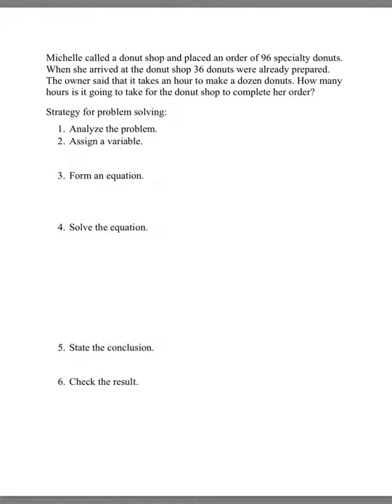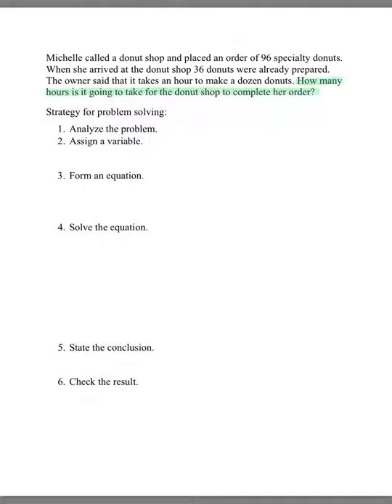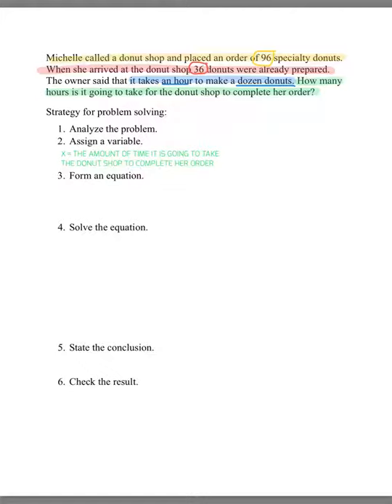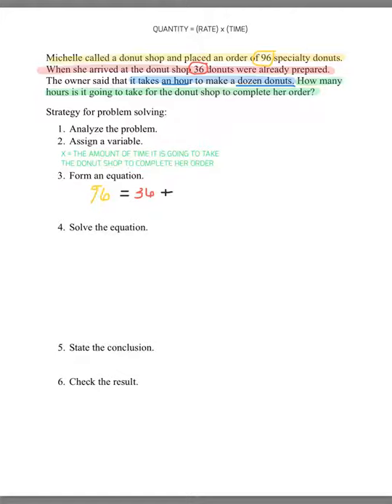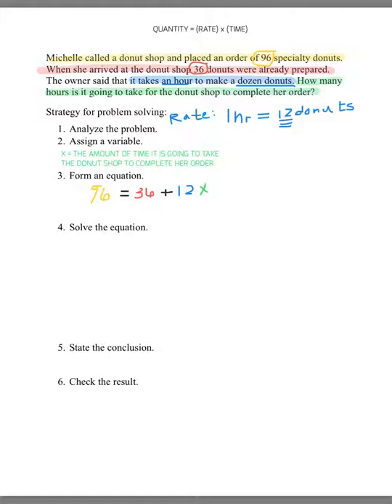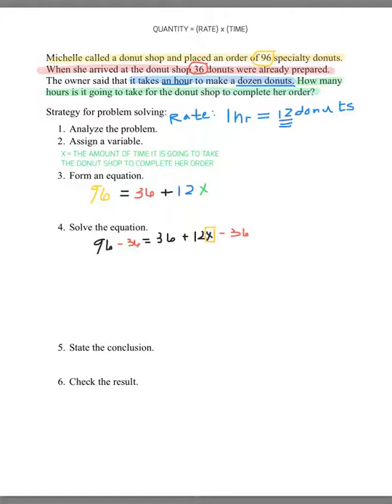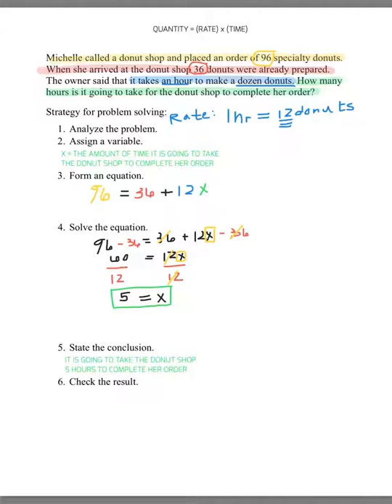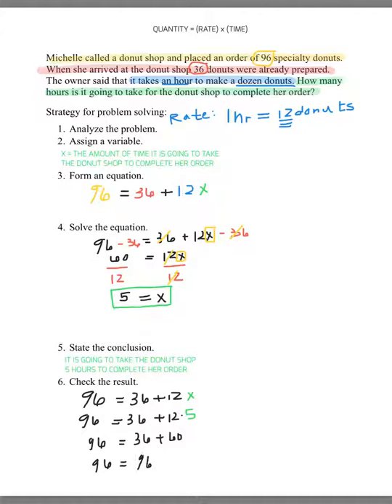MOM Math 025 3.6 #22